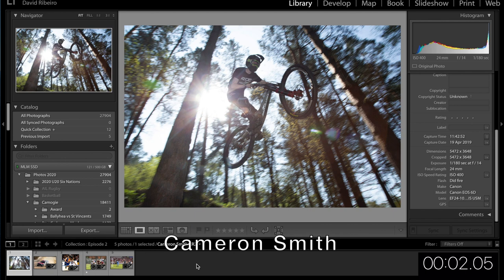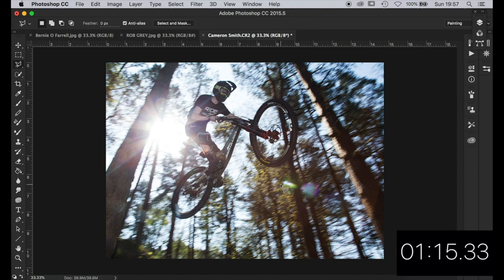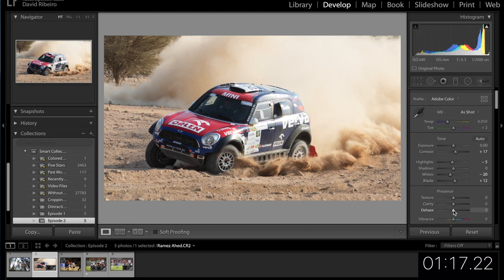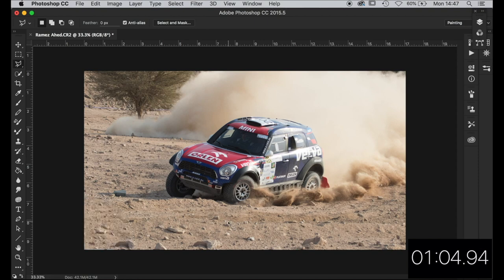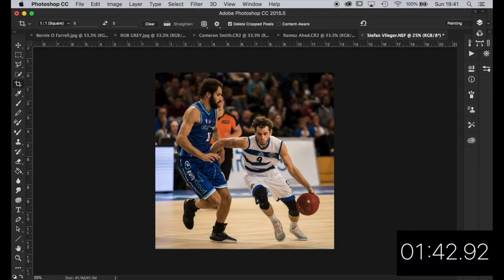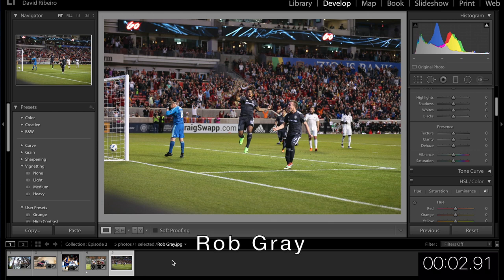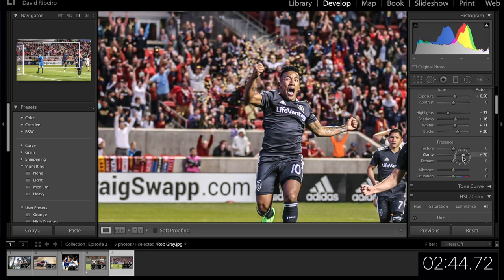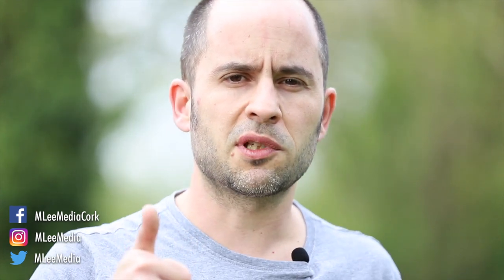Editing YOUR photo with Mark Kerton - Episode 02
In this video you'll see how two different people edit the same photo.

Thank you to everyone who submitted pictures, we received way more than we could get into one video, but we hope we will continue to do more episodes.